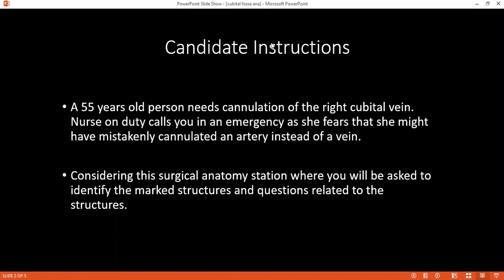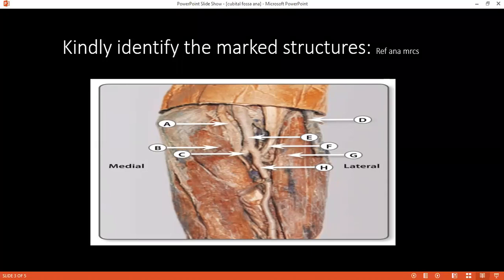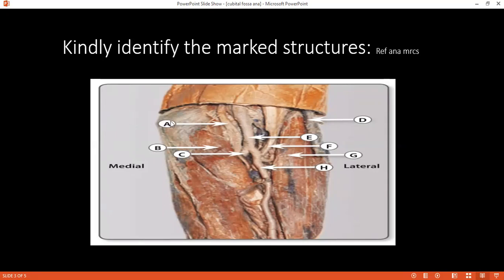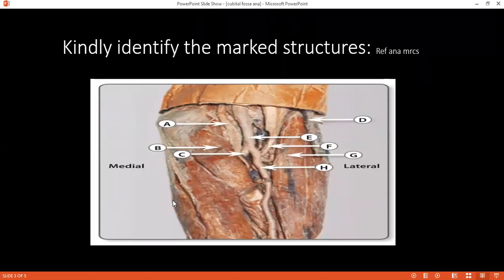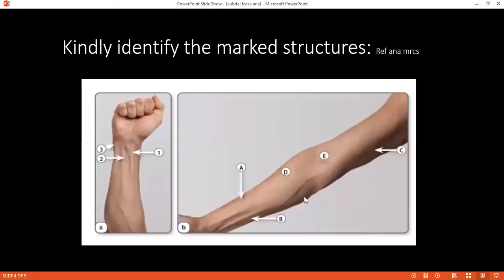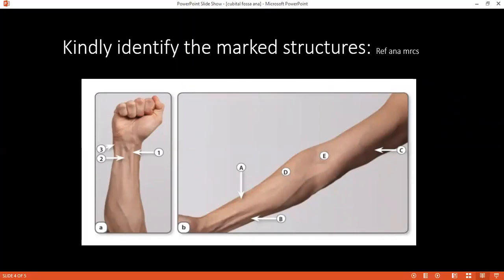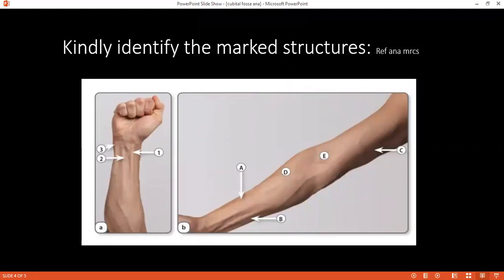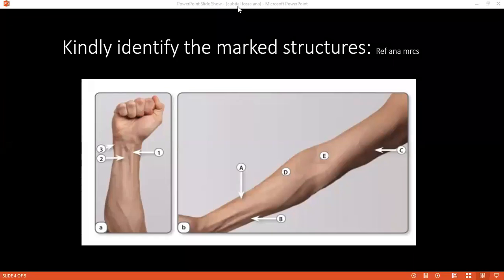SURGICAL ANATOMY STATION OF CUBITAL FOSSA